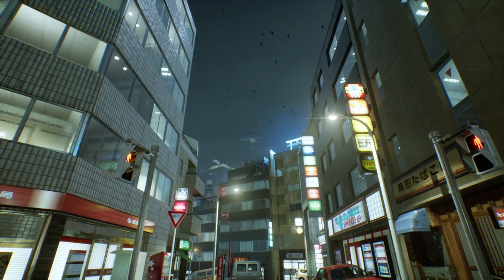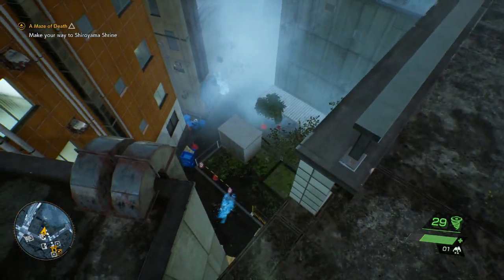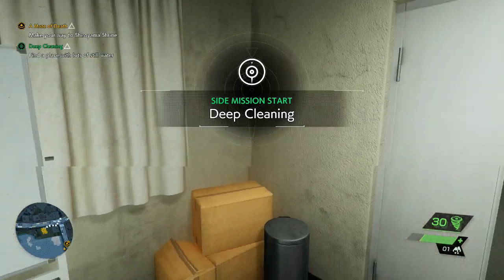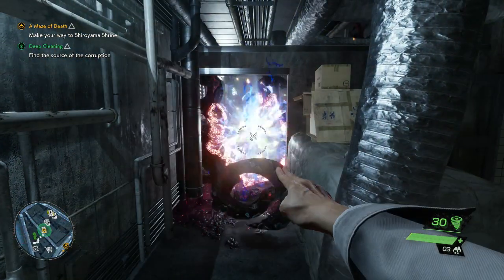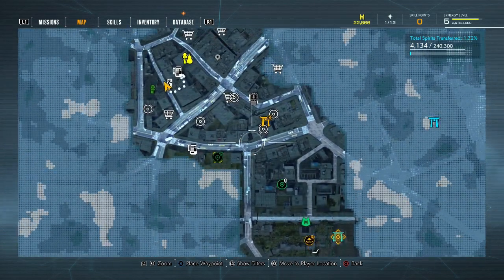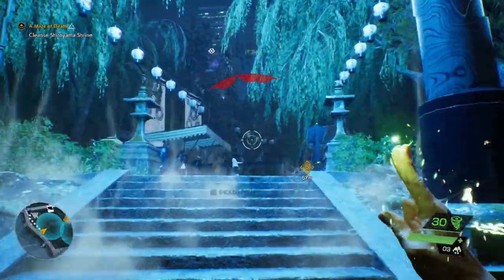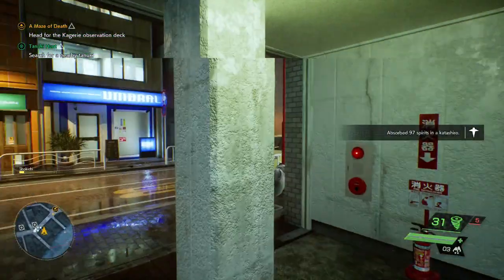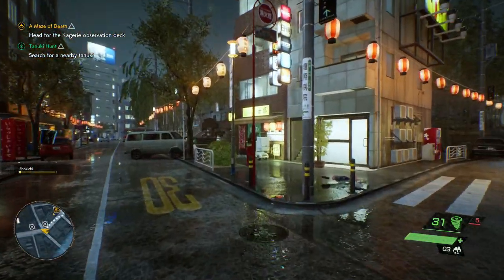A Maze of Death - Ghostwire Tokyo - Let's Play part 3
We continue to free more shrines while also fighting against our first boss.